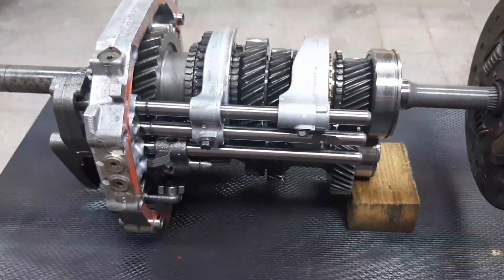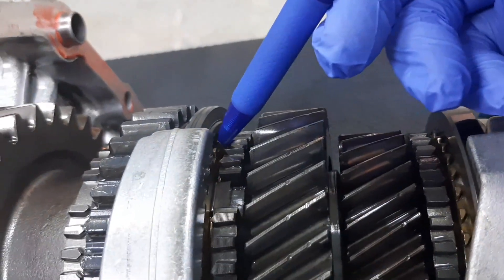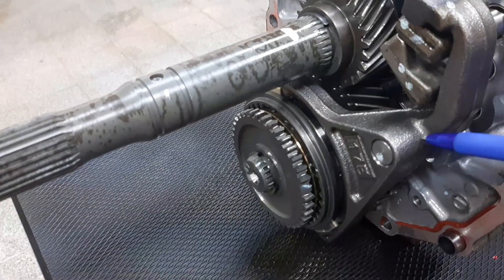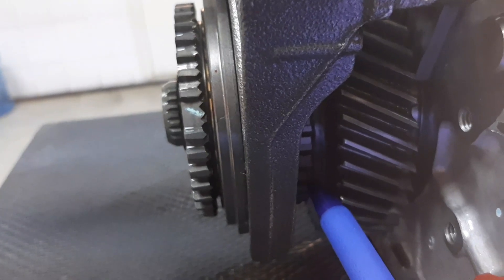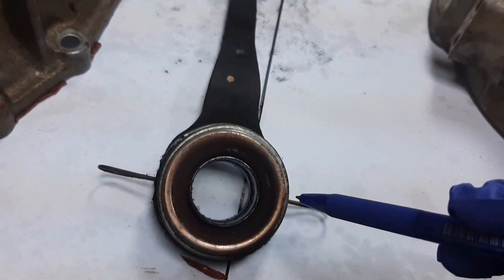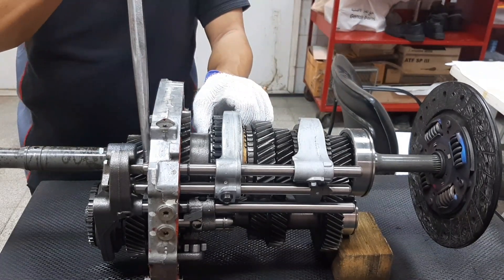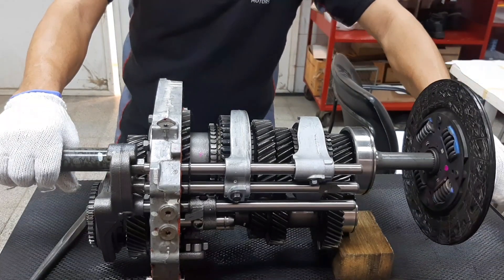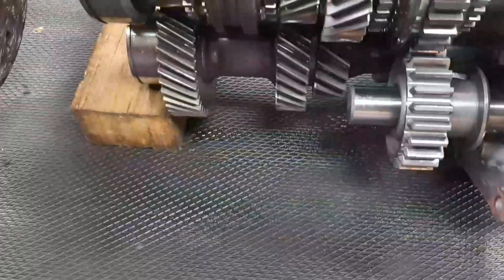Manual Transmission | R5MB1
In this video I show you how manual transmission system in automotive vehicle.
Manual Transmission parts are input shaft, output shaft, cluster gear, clutch,synchroniser rings, synchroniser hub and synchroniser sleeve and much more. To God be all the glory.